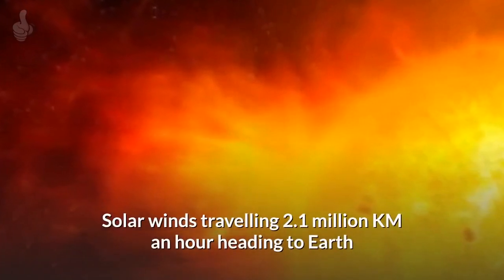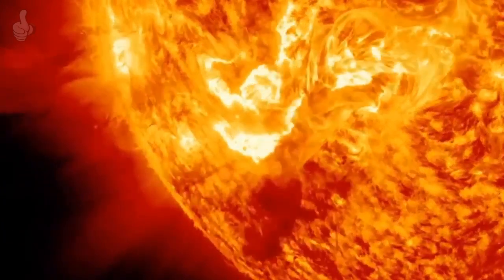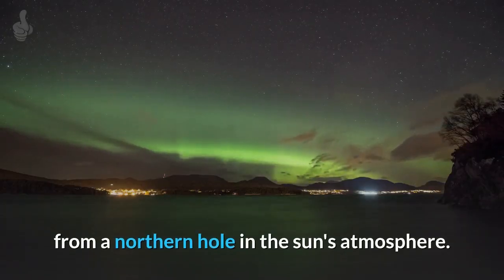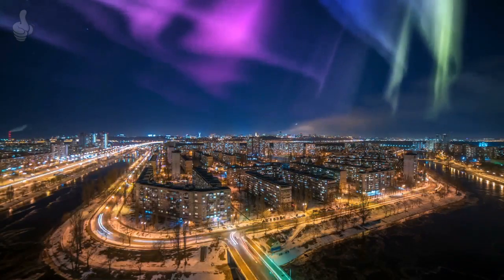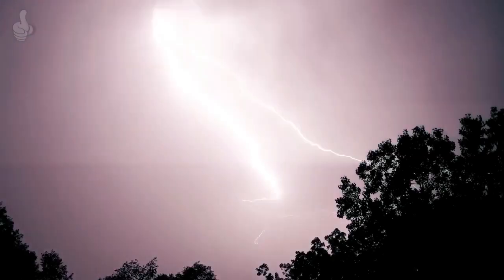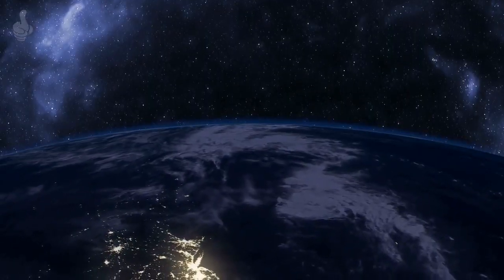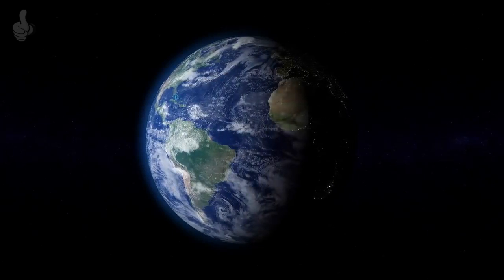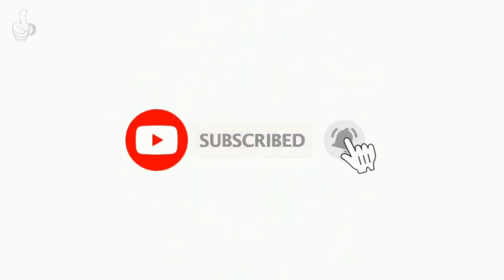Solar winds travelling 2.1 million KM an hour heading to Earth - space weather and earth's aurora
The solar wind with a speed of more than 2 million kilometers an hour are on course to hit Earth, and scientists say this may interfere with satellite technology on the earth.

The flow of solar particles from the sun to the earth may cause technical problems. Solar storms can damage satellite-based technology because they heat the Earth’s outer atmosphere, expand it, and make it harder for satellite signals to reach the ground.

Experts said that the solar wind flies toward the earth at a speed of 600 kilometers per second and may trigger a G1 storm.

🔥🔥 What Is the Sign of “the Last Days,” or “End Times”?

🔥🔥 Learn How to Earn a 6-Figure Income Online! 🔥🔥

Curious minds are welcome here! I love you guys and your support means the entirety of the world to me!

🔥🔥 FREE - The Ultimate YouTube SEO Cheat-Sheet 🔥🔥
Discover 22 tricks that professional marketers use to boost rankings and sales with video…

** Please S.U.B.S.C.R.I.B.E. , it means a lot to me. Thank you **